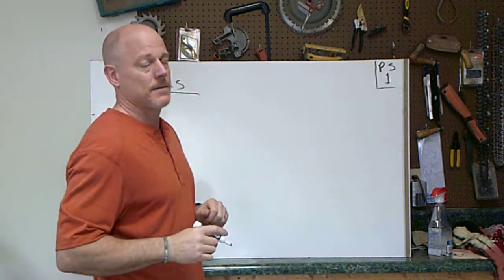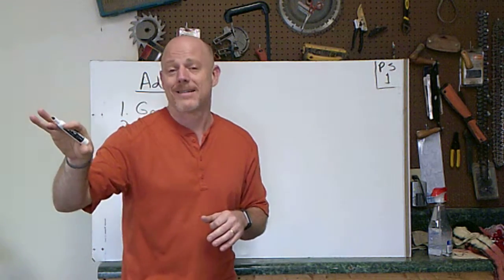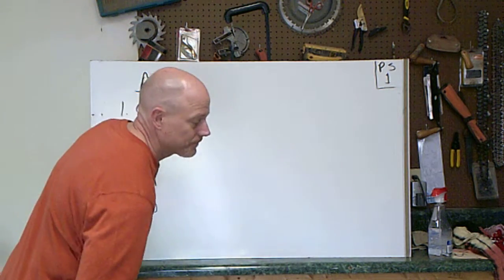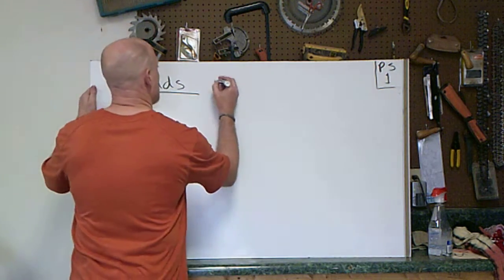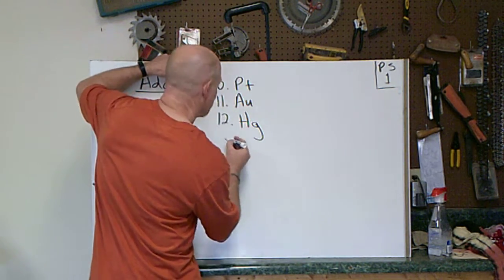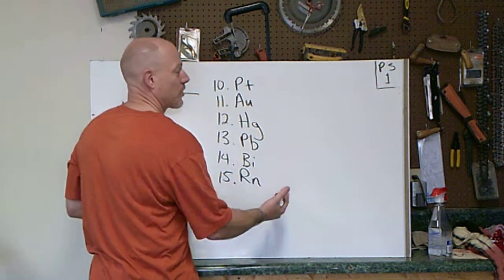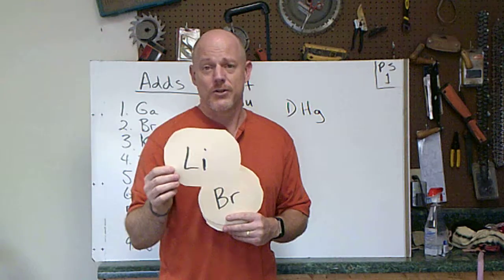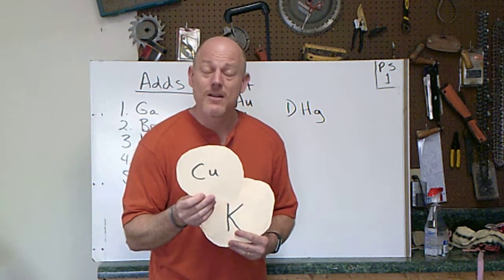Physical Science 1 Chemistry Basics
Physical science students, this is really good help on how to do well on the first chemistry test!